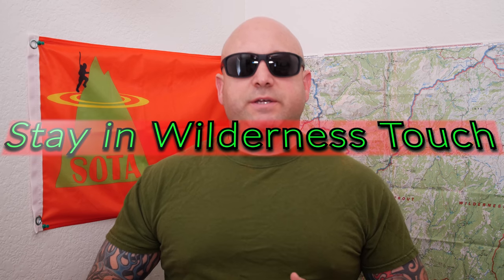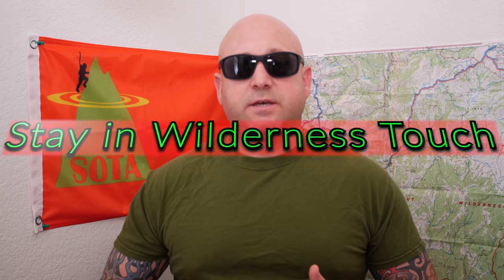HIke to get Away!!! Use these tools to stay in touch. Garmin Mini. 4K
This is how I cover my communications in the Wilderness. Hope it helps you get some ideas on how you can stay in touch from the Wilderness.  Please comment also if you have any better ideas to share. This is only how "I do" and not the "way to". 73

My solid gear choices after hours and hours of careful research and returns.

My Trail Chair is the Alite Monarch. Weighs 1.3 lbs. Good for the short hikes.

The Garmin Mini is a champ

My Headlamp

My headlamp choice. Love this thing

Reliable cook stove. Not cheap china garbage

Nalgene bottle. Must have for freezing temps

Another hiking shirt. Columbia Ridge